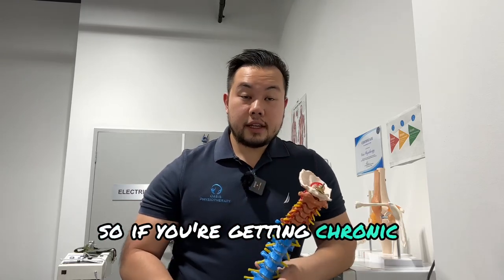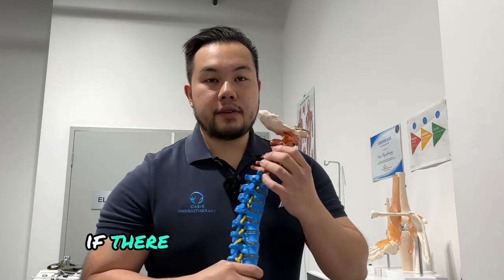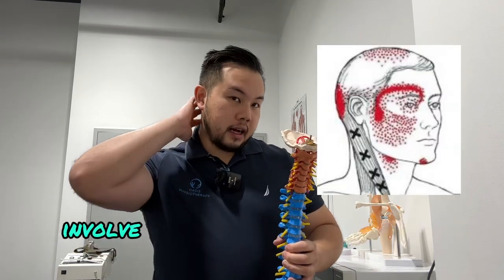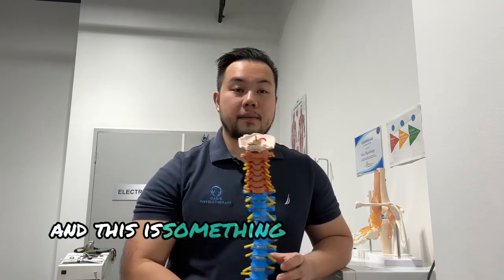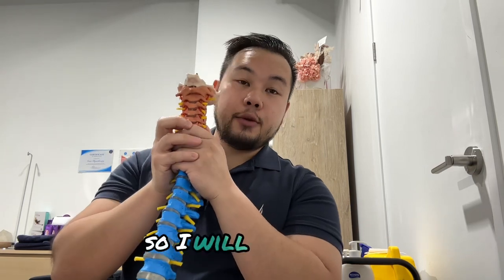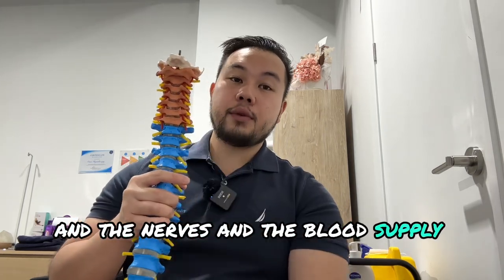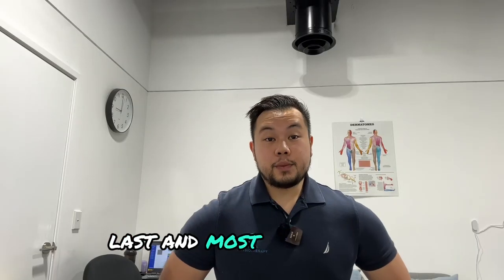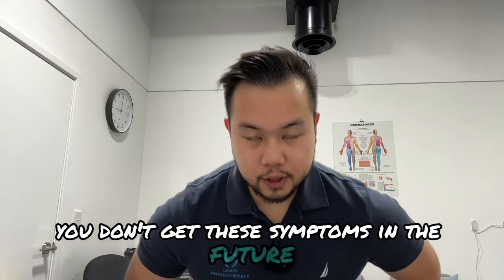What causes headaches?